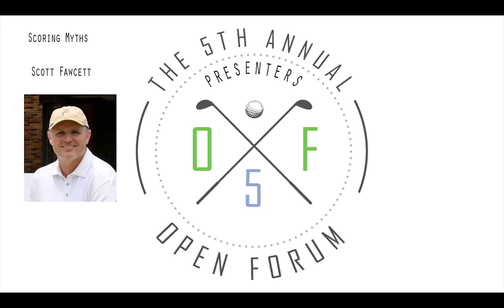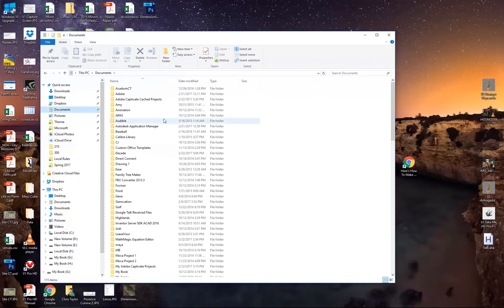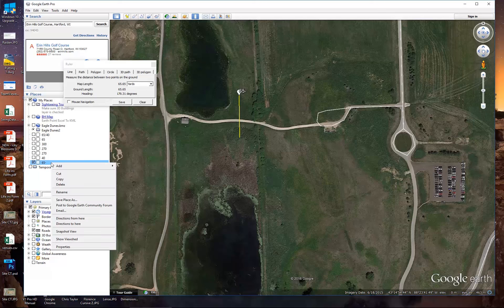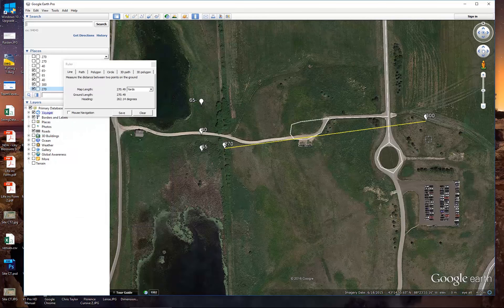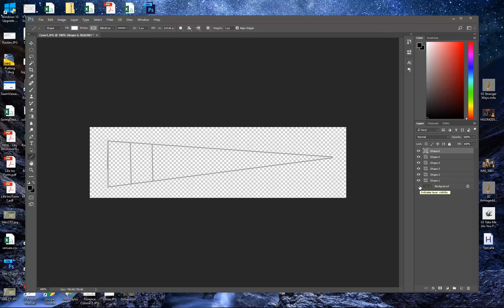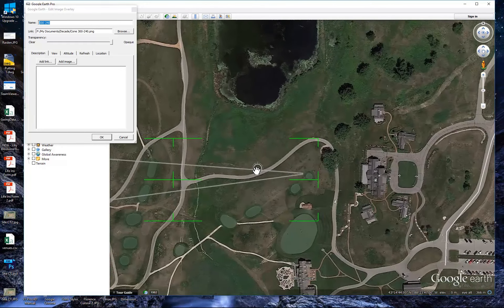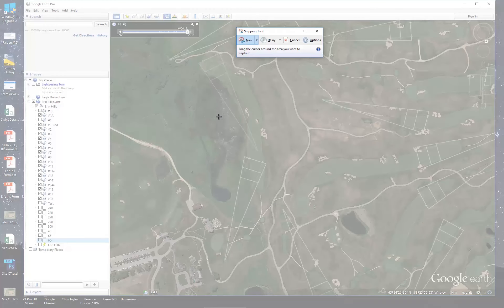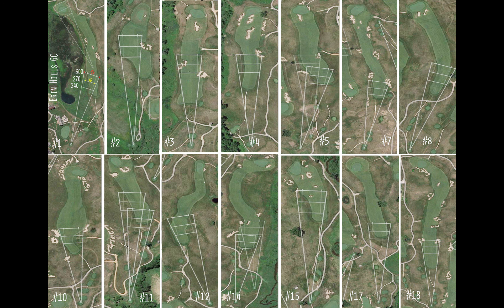Decade Based Golf Driving Strategy Map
Erin Hills Golf Driving Strategy based on Scott Fawcett's Decade system.

Cone - Click on link and then find DOWNLOAD option.  If you copy and paste it will not be transparent.  it will download to your "Downloads" folder.  When you go to enter Overlay in Google Earth, find the file (perhaps save it to a good place) so that you can add to your Google Earth map.  I have made the cone easier to use by making it symmetrical and once you place the center on a teebox, it will be easier to rotate vs my first attempts.